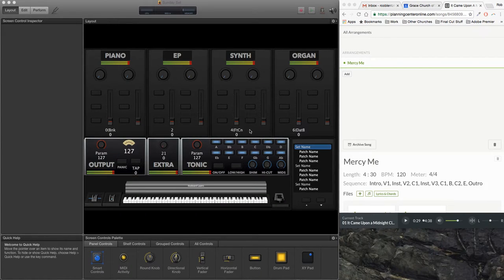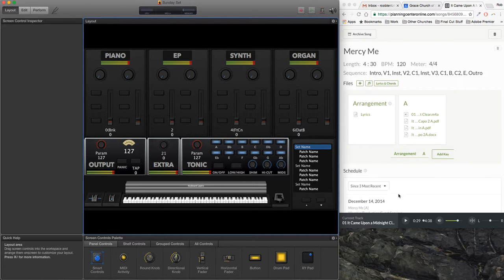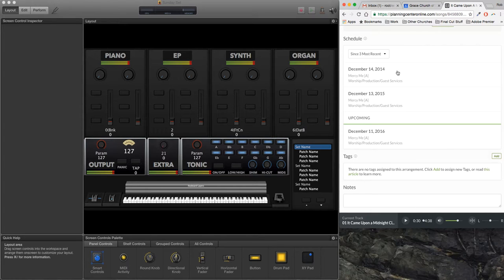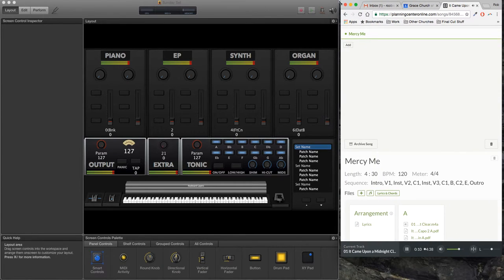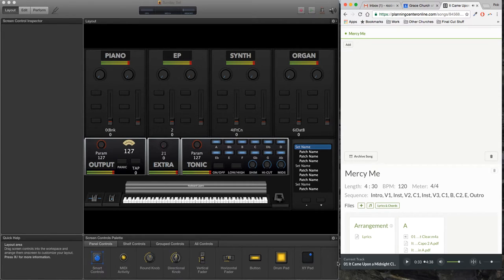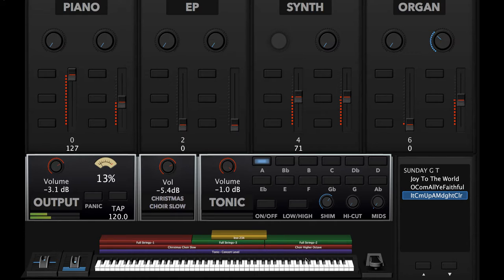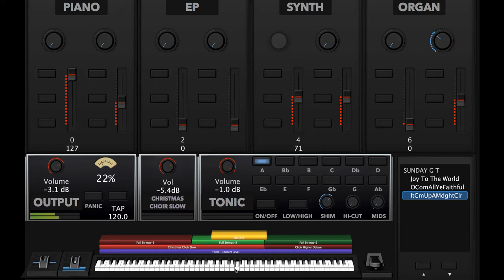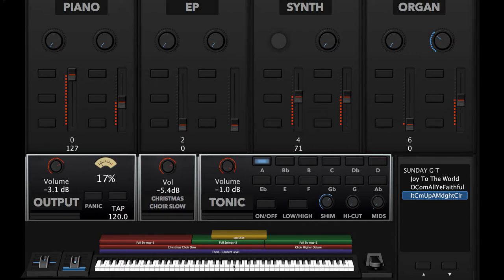It Came Upon A Midnight Clear - Mainstage Keyboard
Grace Church of Sahuarita